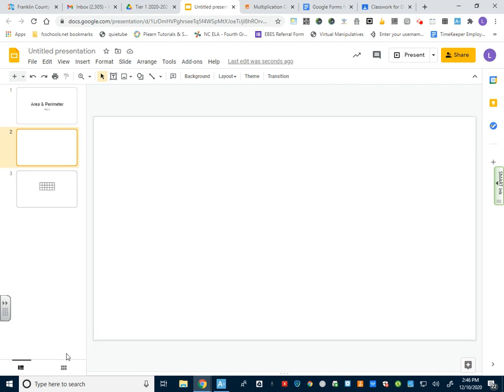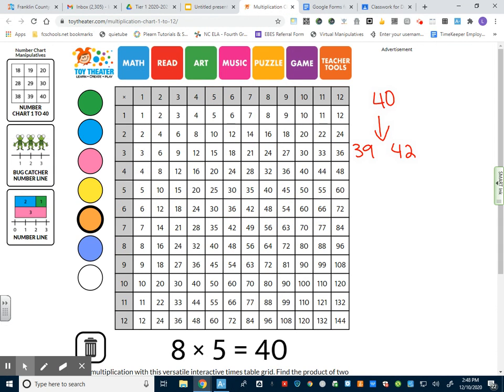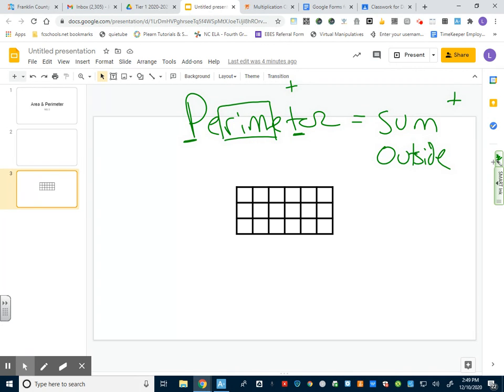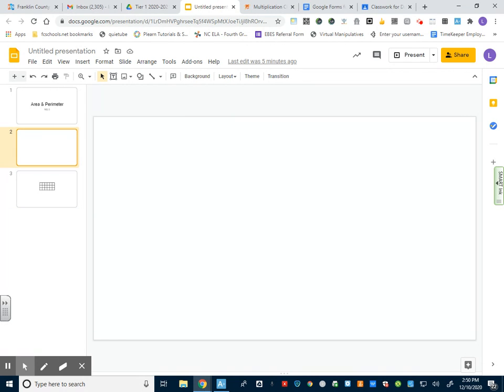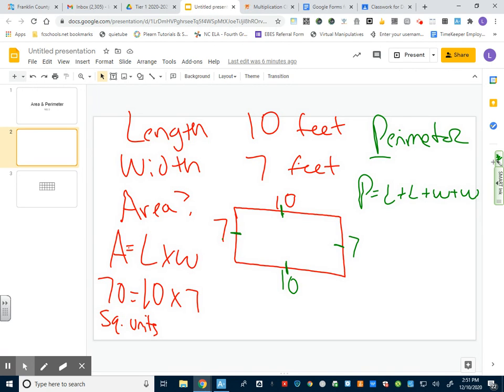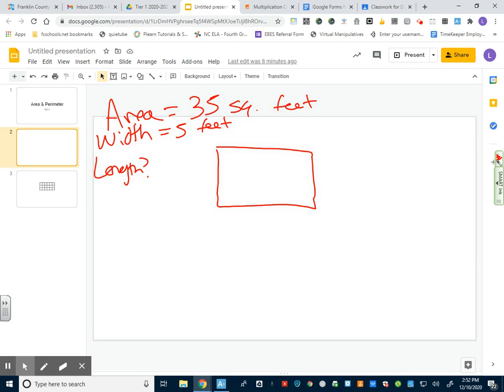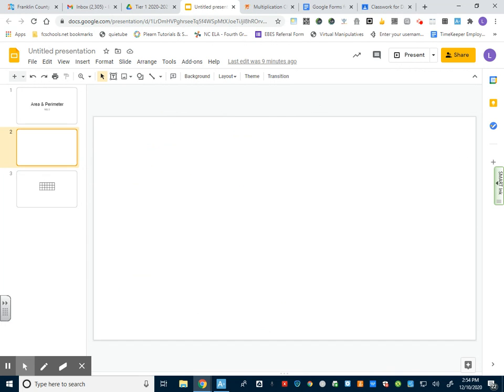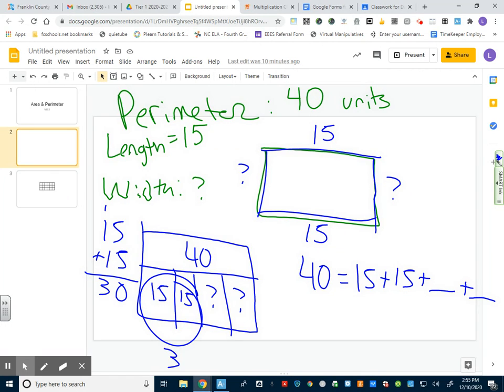Mini-Lesson on Area/Perimeter